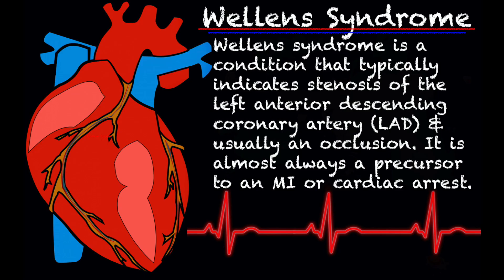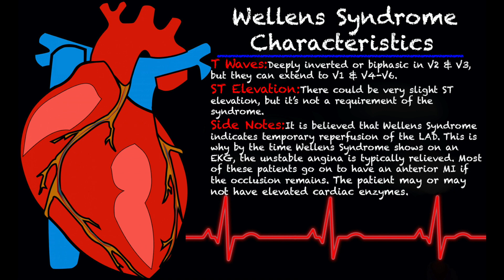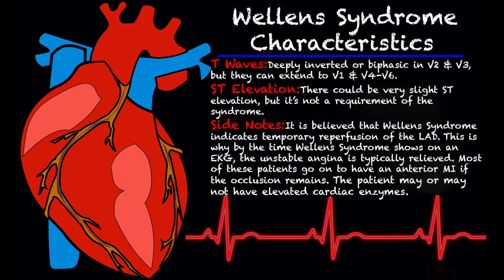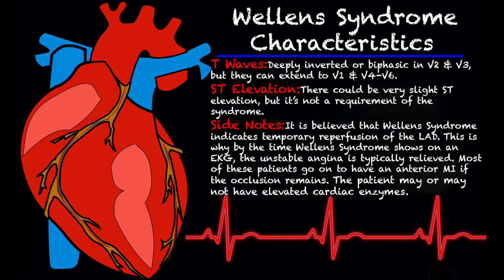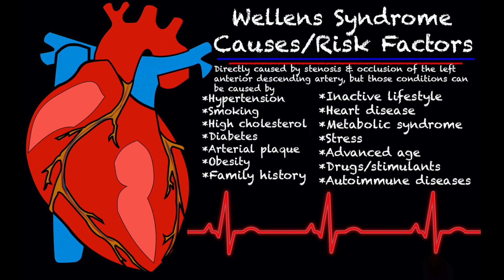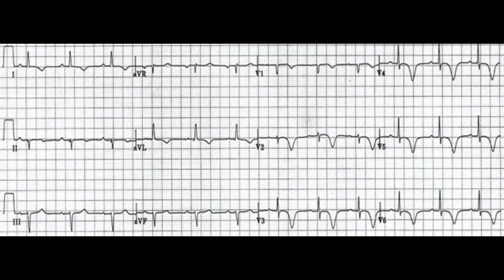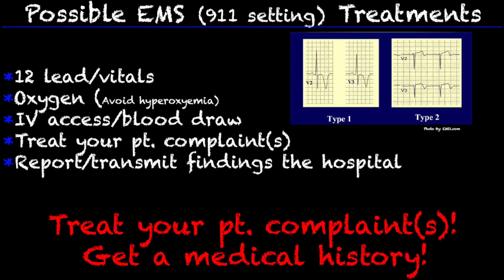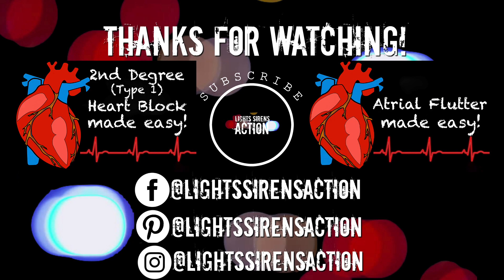EMS Cardiology || Tachy Tuesday: Wellens Syndrome in EMS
Need a little help with EKGs? Tune in to learn the basics of the High Lateral MIs!

Instagram.com/lightssirensaction